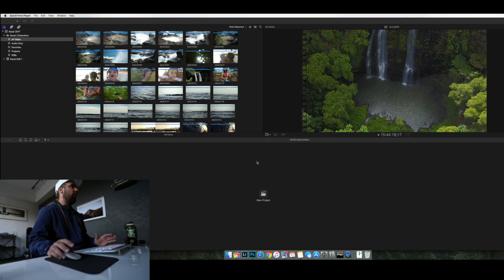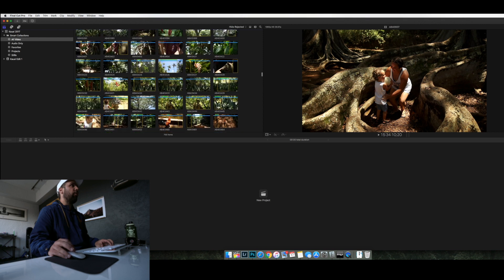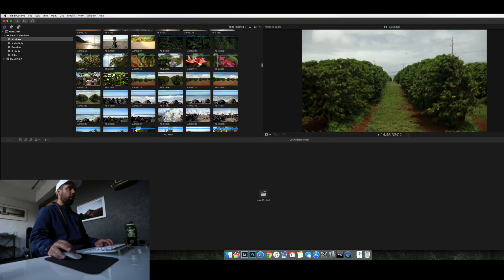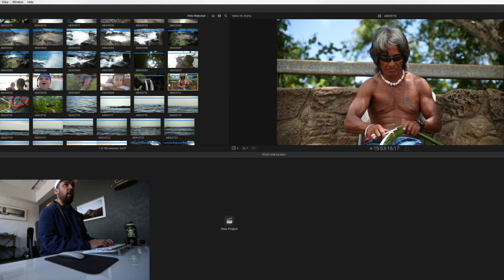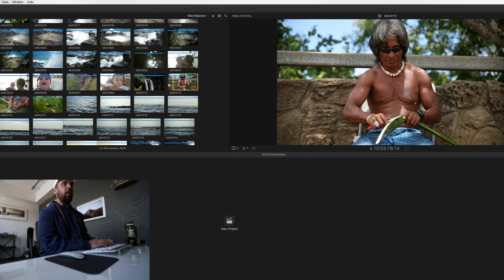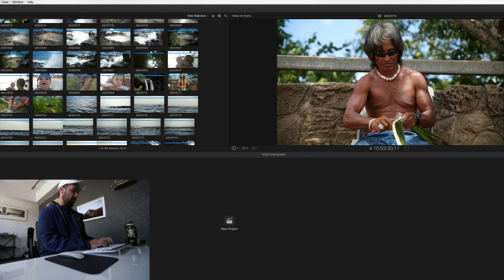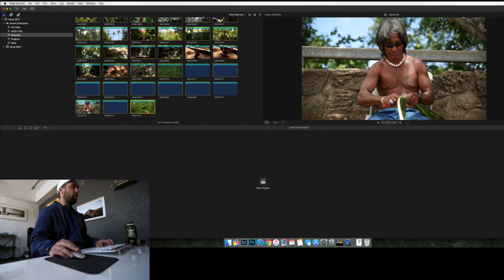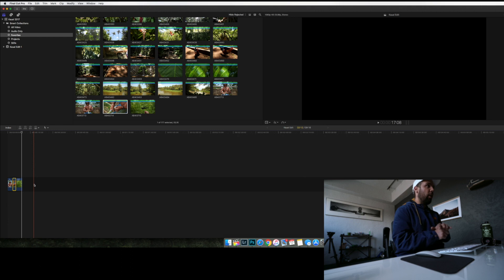How to Select Your BEST CLIPS FAST in FCPX No Mouse clicks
In this video I show you a workflow that will dramatically speed up your edit time! I am moving from Adobe Premiere to Final Cut Pro X and I couldn't figure out how to pull selects like I used to in Premiere.   This workflow is way faster than what I was doing in Premiere and super simple!